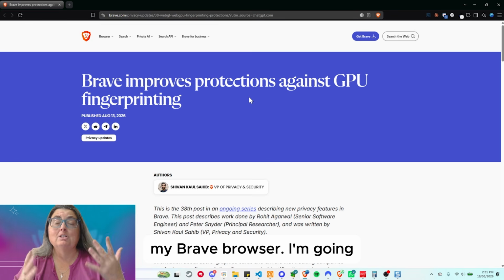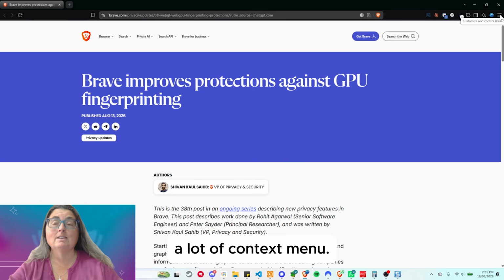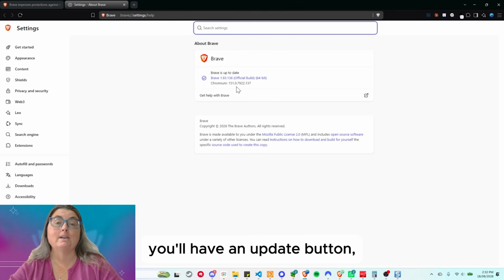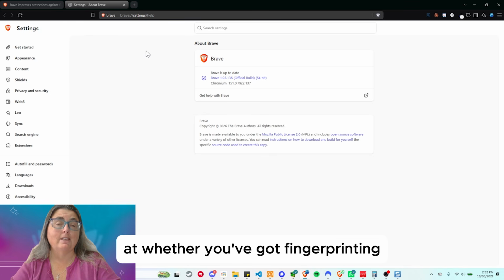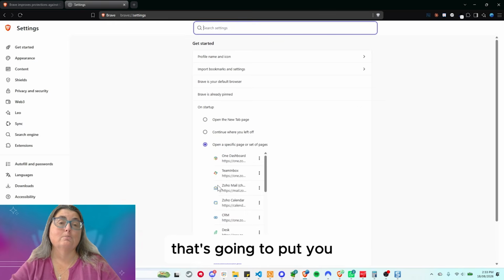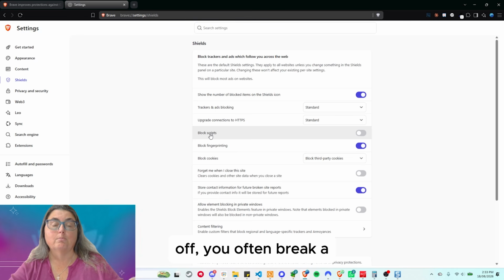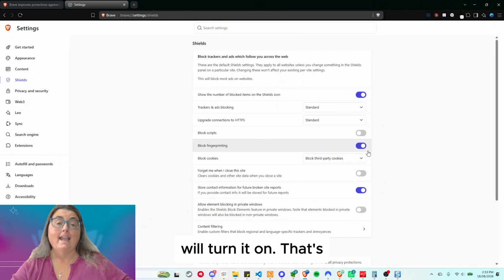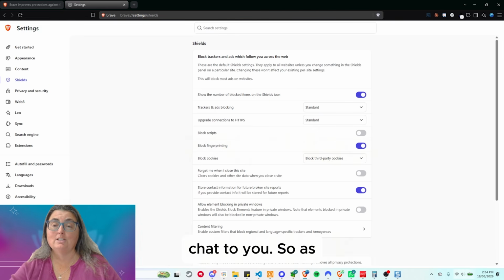How Do You Block GPU Fingerprinting In Brave? (2026/757)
Browser fingerprinting can be used to recognise your device without relying on cookies. Braves latest update includes protection against GPU fingerprinting.

Today, we look at how to ensure fingerprint blocking turned on in your browser?

✅ Get a quick recap of browser fingerprinting
➡️ Learn what GPU fingerprinting is
⚡ Find the fingerprint blocking setting in Brave Shields
⭐ Check that it is turned on

If you use Brave for its privacy protections, follow along and check your setting.

If you don't use Brave, what do you use and is privacy a concern for you?